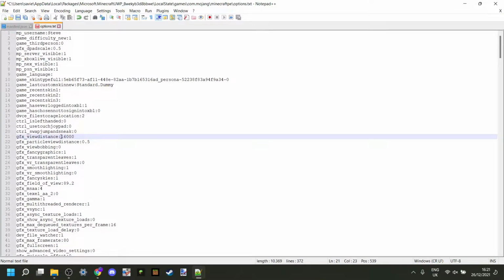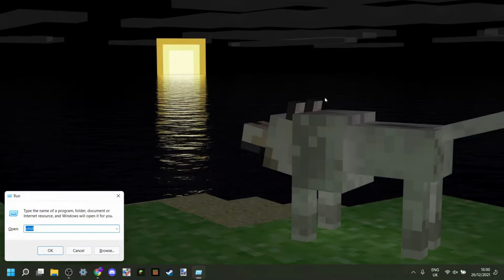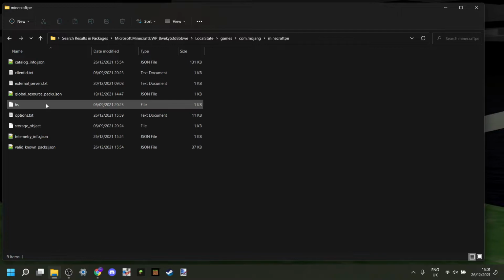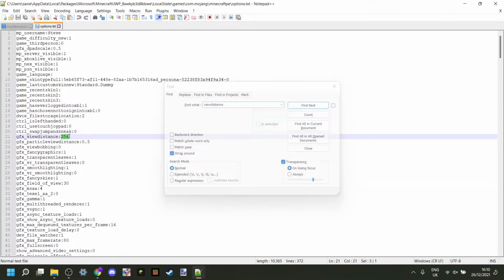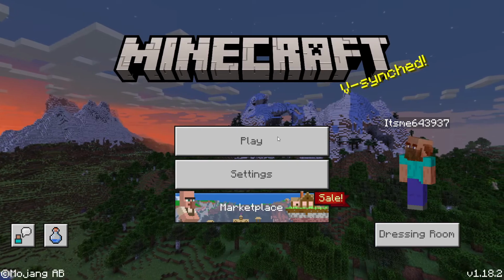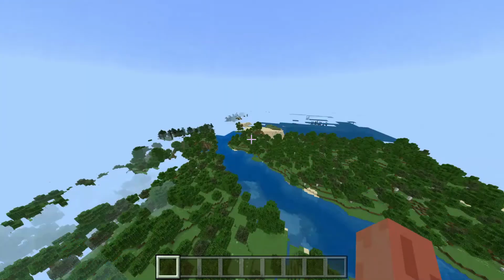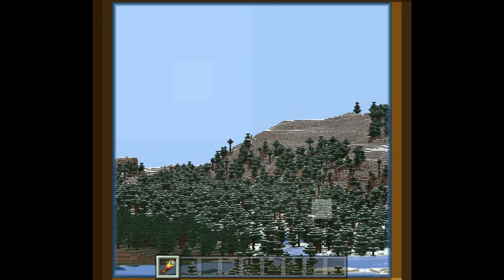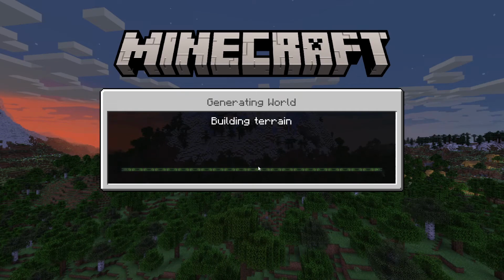How To Get 1000 Render Distance In Minecraft Bedrock 1.20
In this video, Itsme64 will show you how to get 1000 render distance in Minecraft bedrock 1.20. You can also alternatively turn up your render distance to anything you want!